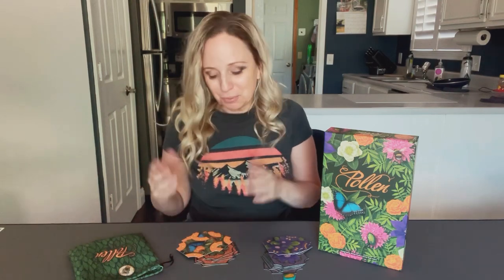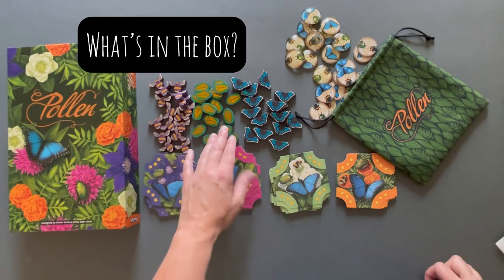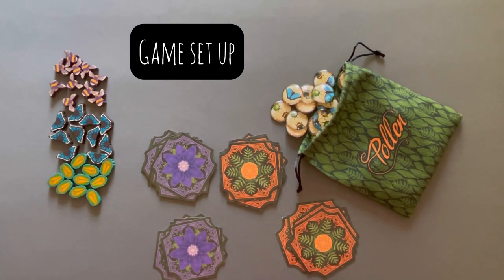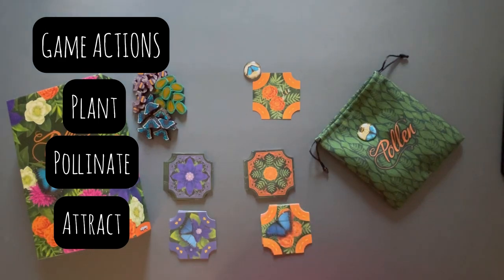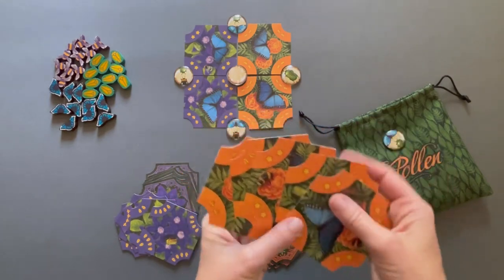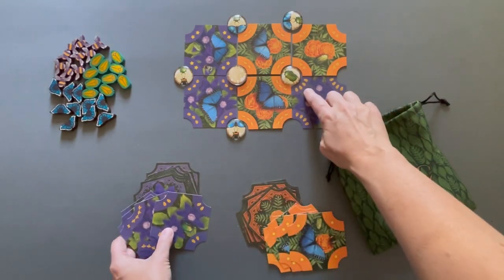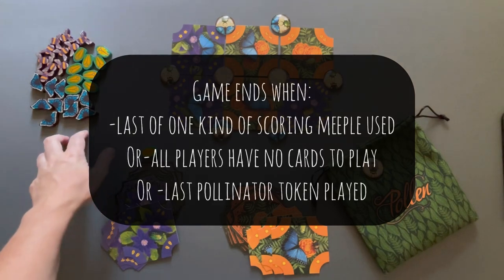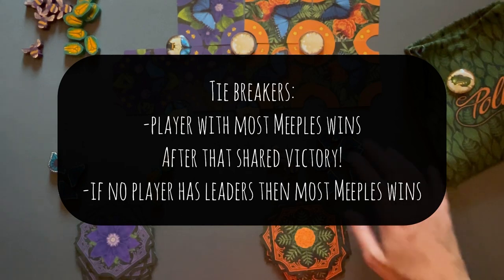Pollen Board Game: How to Set Up and Play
Pollen: a tile laying board game for 2-4 players, ages 11+, 40 min.